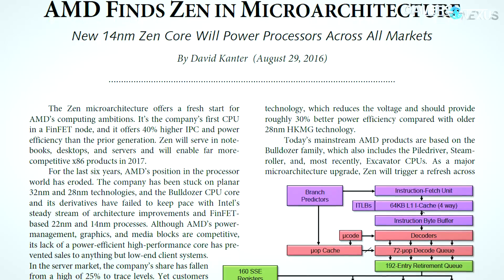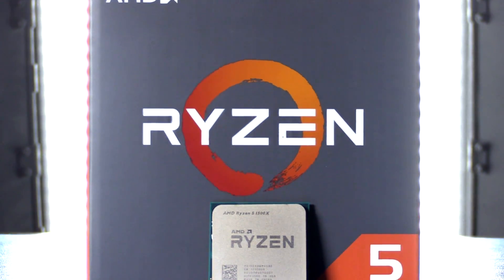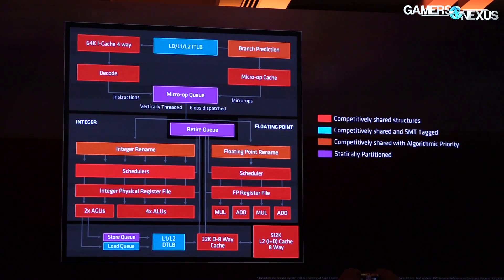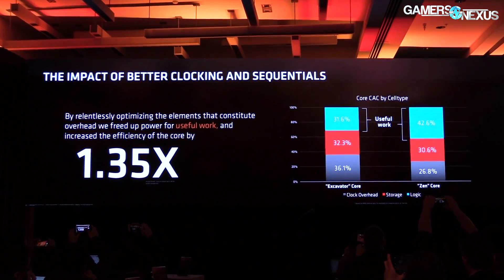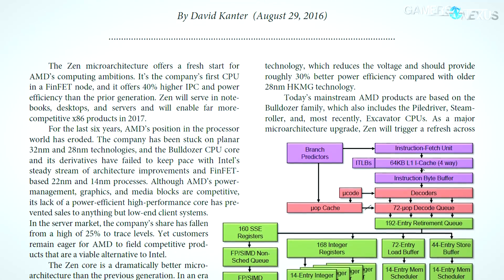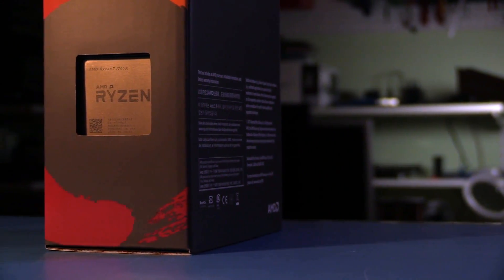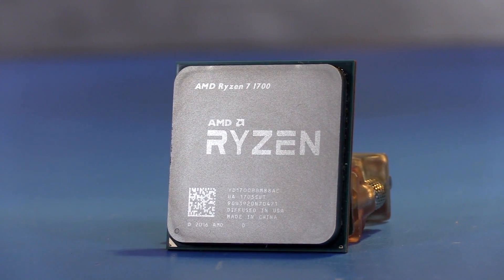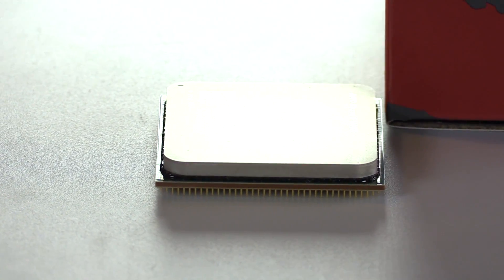Ryzen Chief Architect Interview: Micro-Op Cache & IPC Gain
This video is from our archives, and is something of a 'lost video.' We speak with Mike Clark, Chief Architect of Zen, and Sam Naffziger, Corporate Fellow, about the AMD Ryzen architecture.